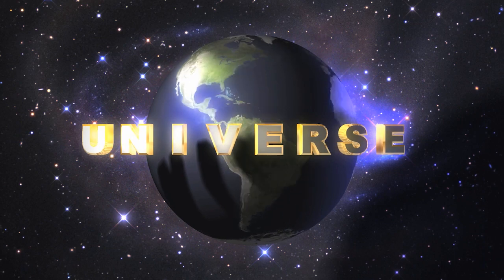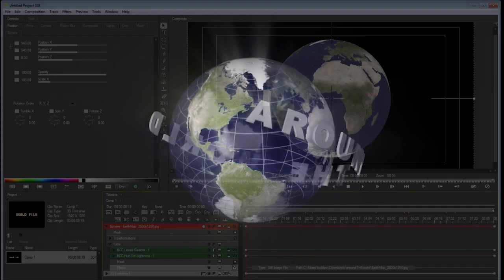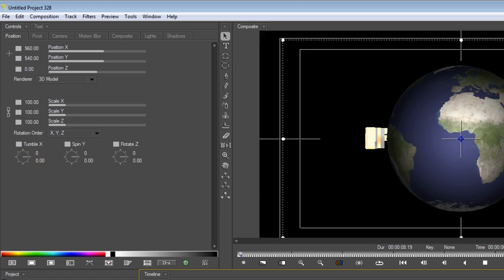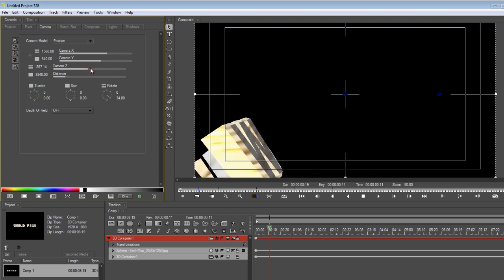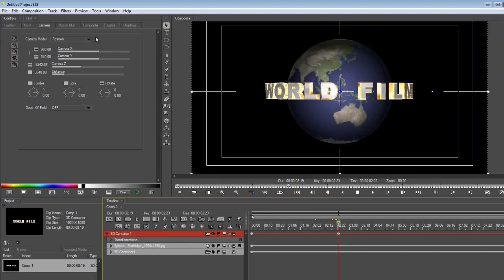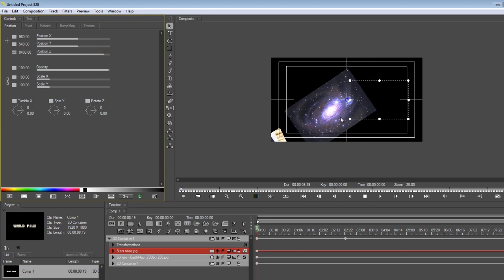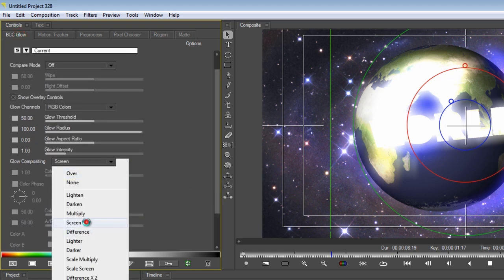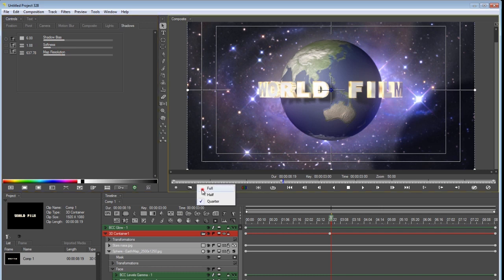Recreating the Universal Studios Logo, Part II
In Part II of "Recreating the Universal Studios Logo", you'll create a 3D animated globe from a flat image. Plus you'll manipulate rotating cameras, add BCC filters (Glow, Hue-Sat-Lightness, Levels Gama and Clouds), and enhance the multi-dimensional effect with 3D shadows.

In combo with Part I, your new logo or opening graphic can be applied across multiple genres, including a global newscast, an environmental docu-series or a reality series race.